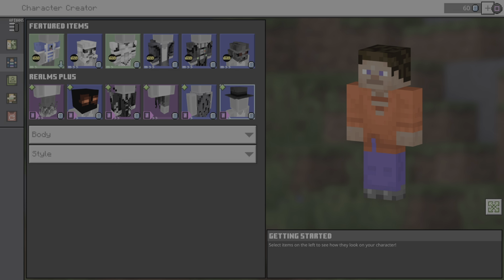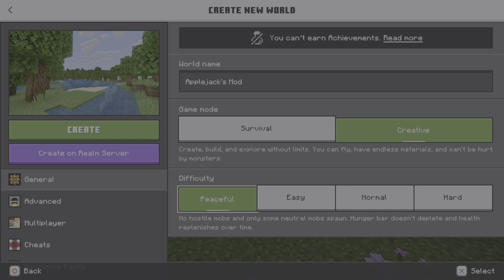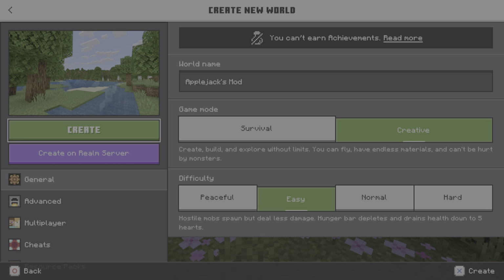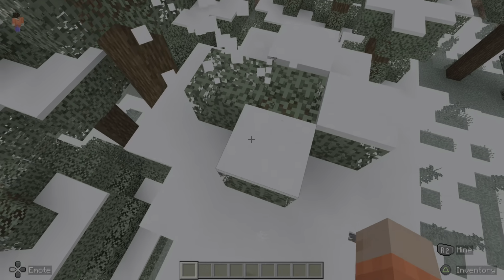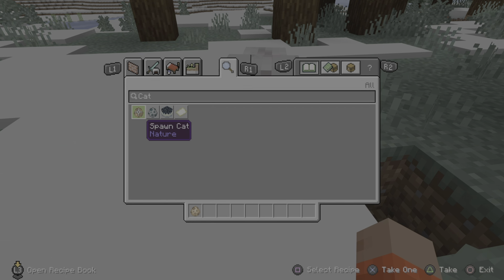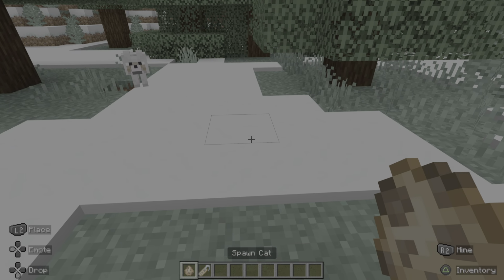My First Minecraft Video